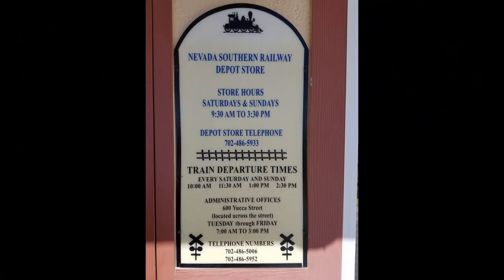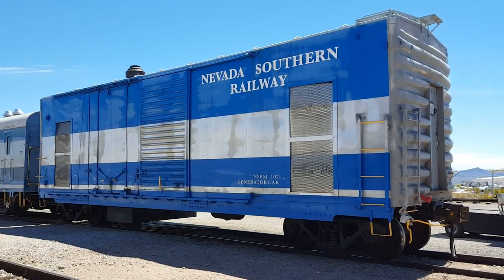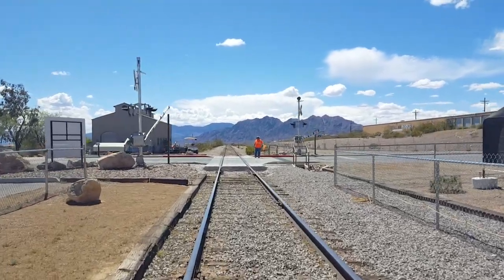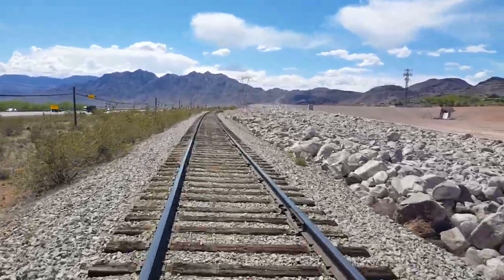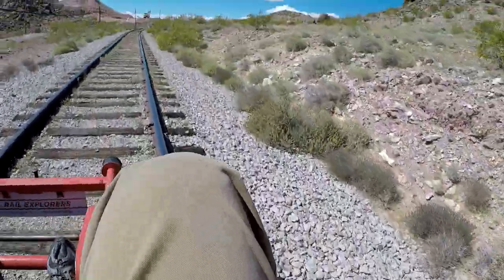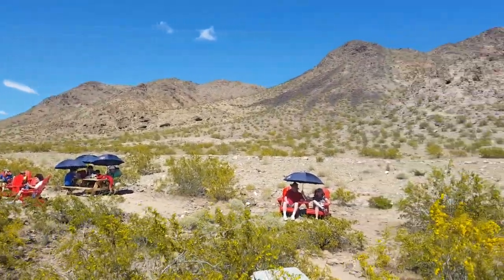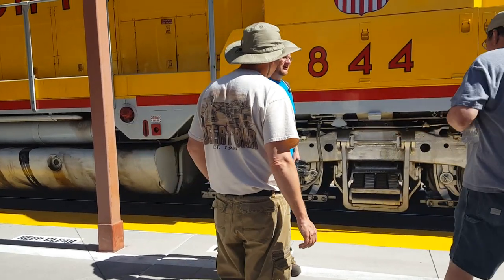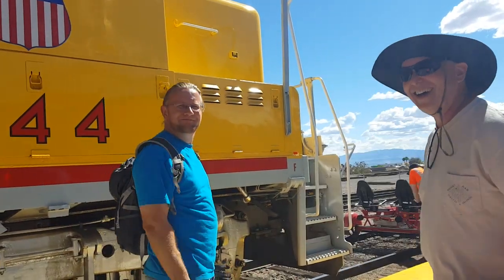Rail Explorers Rail Kart Excursion and Nevada Southern Railway Museum Boulder City Nevada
Join us as we take a rail kart ride with Rail Explorers in Boulder City Nevada. So much fun!

Documentary Trailer 13 T60 - Magnus Ringblom
Altair - Benjamin Kling